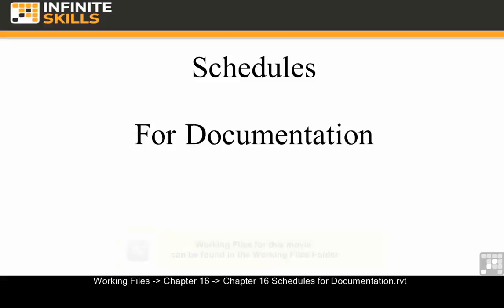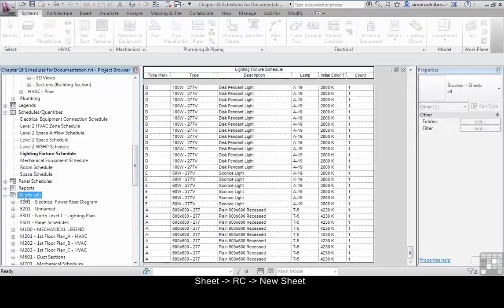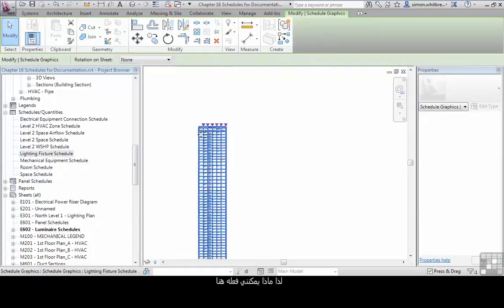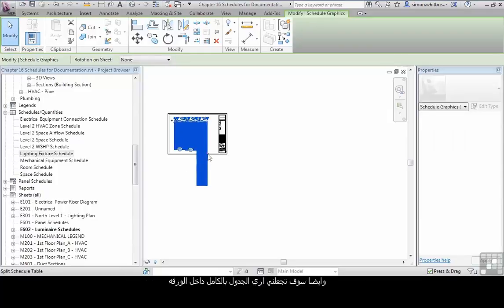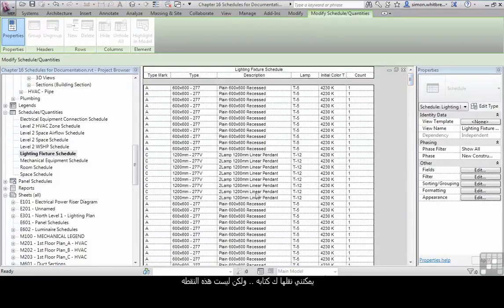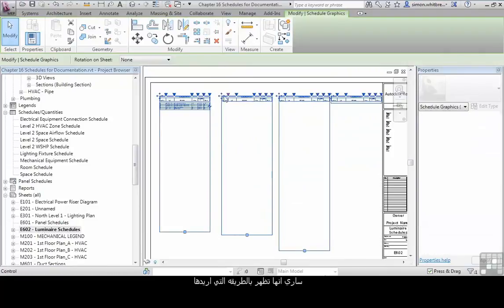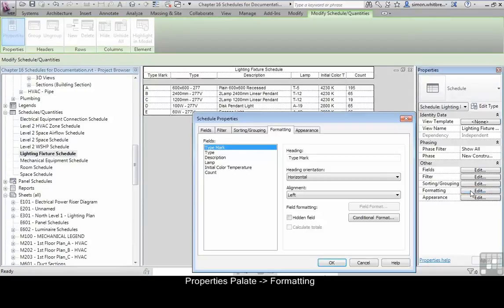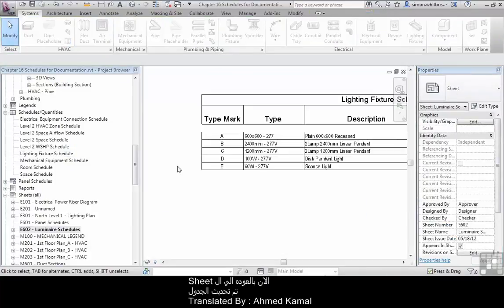(REVIT) Schedules For Documentation (2/3)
(Schedules in REVIT)